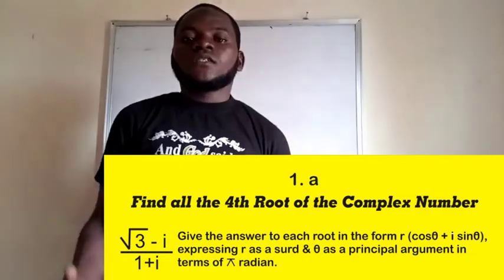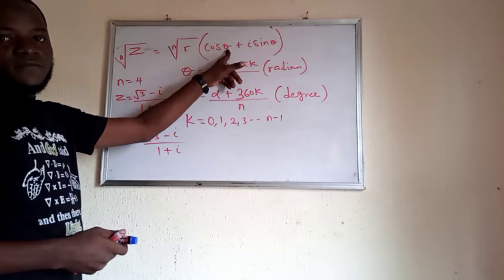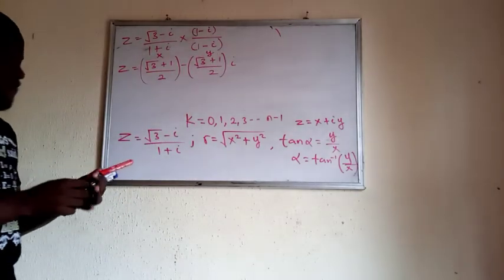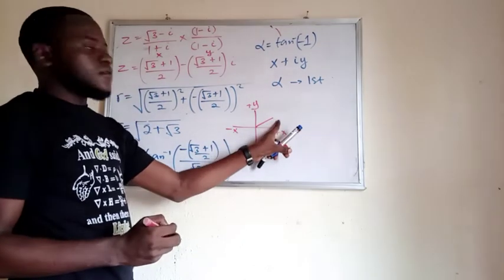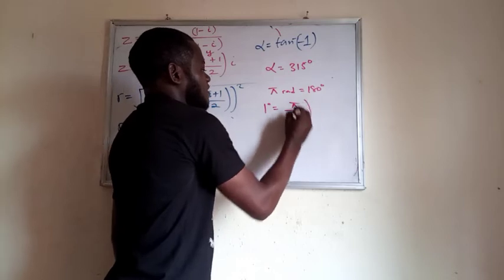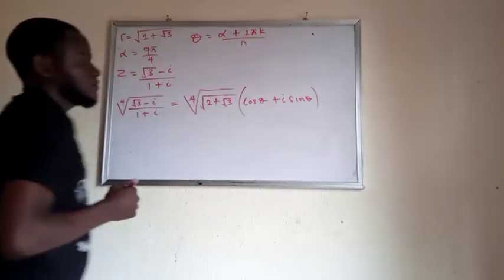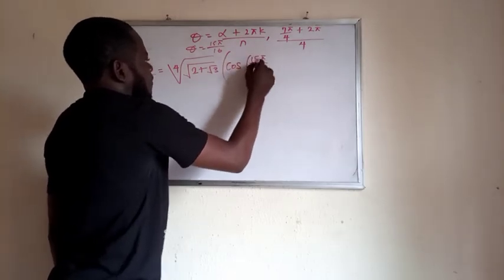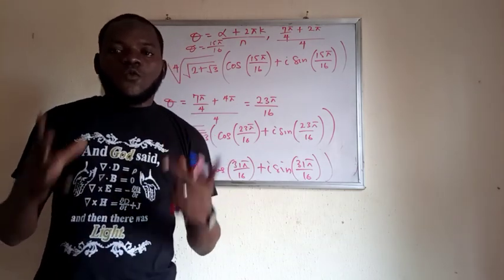Nth root of a complex number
This video will help you to have the knowledge on how to find the roots of any complex number, and also give you the best way of identifying the quadrant value for any argument...